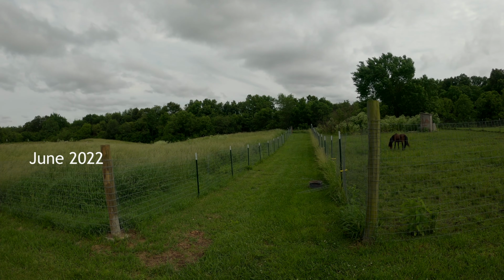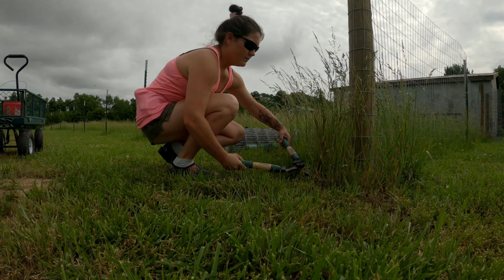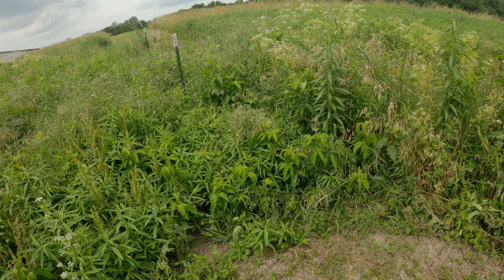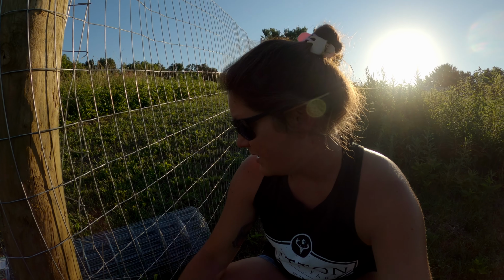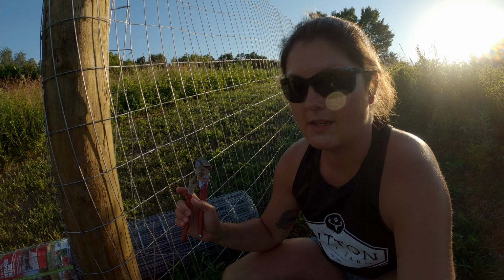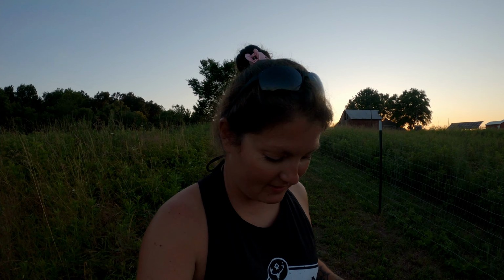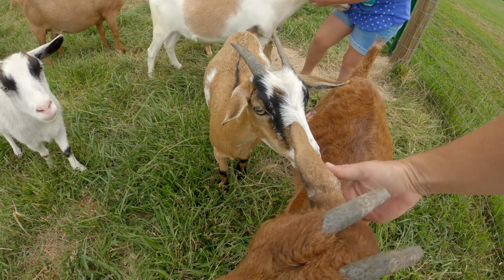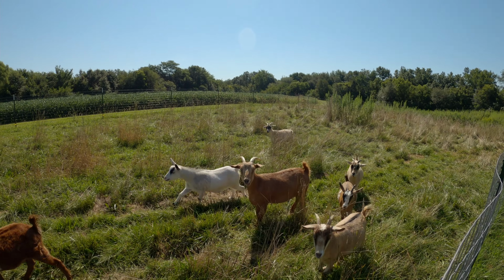How to build a goat fence.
Pasture number three is holding goats! it took 4 months but we did it!
The electric still needs ran but it's finally up :)

Fence Charger